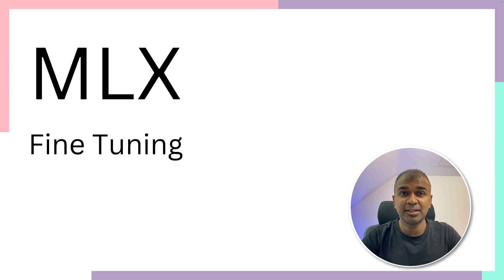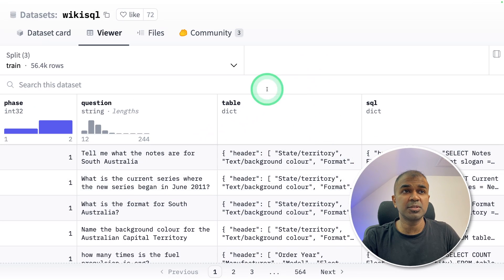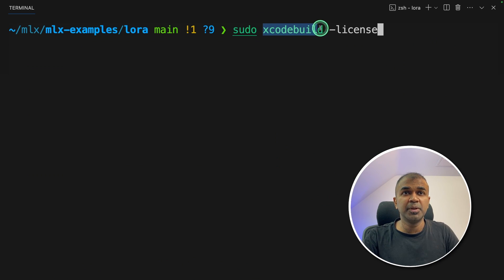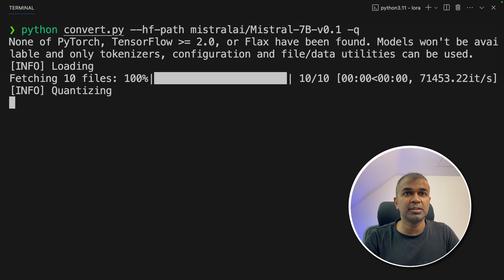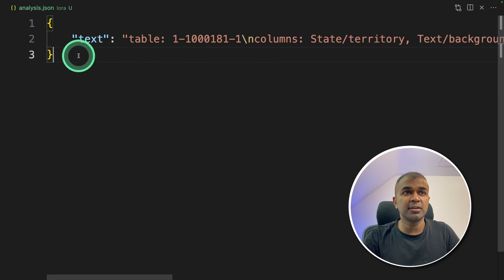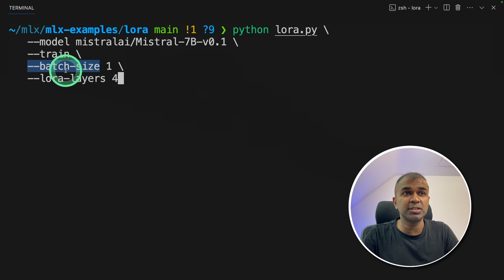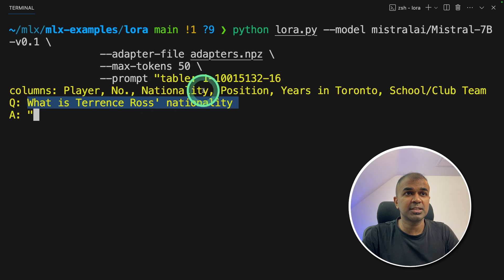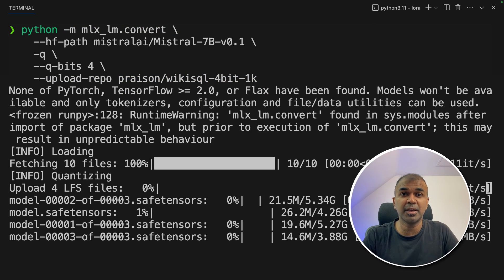Apple MLX Fine Tuning: Complete Crash Course for Beginners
🚀 Dive deep into the world of machine learning fine-tuning with our comprehensive guide on using the MLX package to transform natural language questions into SQL queries! 🚀

In this video, we'll take you through every step of the process, from preparing your dataset to training and evaluating your model, and finally, uploading it to Hugging Face. Discover how to leverage the MLX package on your Mac to fine-tune a massive 7 billion parameter model, specifically tailored to convert questions directly into SQL queries.

🔍 What You'll Learn:
How to set up and prepare your data for fine-tuning.
Step-by-step instructions to train and evaluate your ML model.
Tips for uploading your finely-tuned model to Hugging Face for community use.

🛠 Tools and Commands:
MLX and Qora for running and fine-tuning large language models.
Practical use of WikiSQL dataset for SQL query generation.
Commands for cloning repositories, creating environments, and installing requirements.

💡 Whether you're looking to enhance your AI projects or dive into machine learning model fine-tuning, this video has got you covered. Like this video to help spread the knowledge!

Timestamps:
0:00 Introduction to MLX Fine-Tuning
0:02 Setting Up for Fine-Tuning
1:02 Preparing Your Data
1:34 Installing MLX Requirements
2:01 Training the ML Model
2:55 Evaluating Model Performance
3:00 Data Folder Structure and Content
3:57 Training Data Breakdown
4:26 Starting the Training Process
5:17 Training Completion and Performance Review
5:38 Fine-Tuning Results
6:20 Uploading to Hugging Face